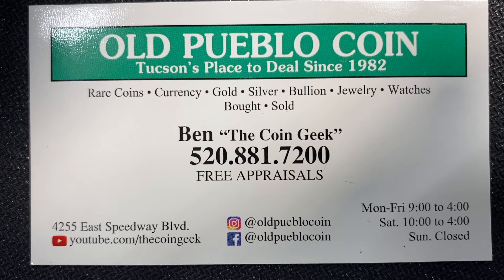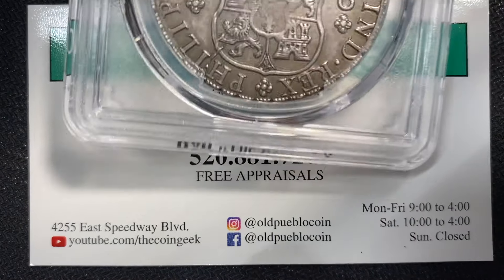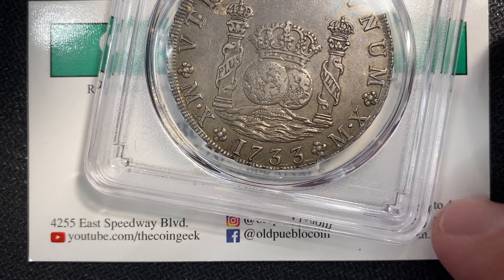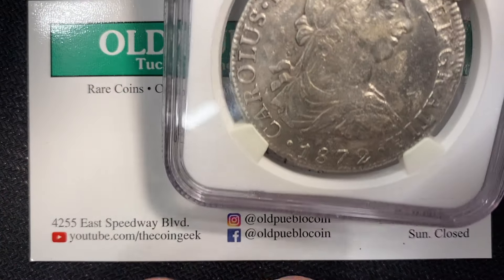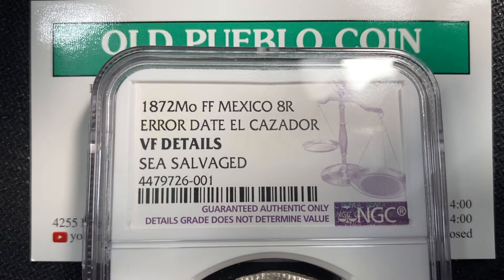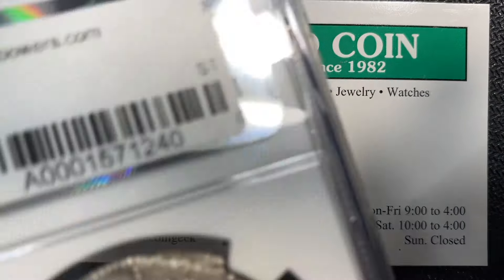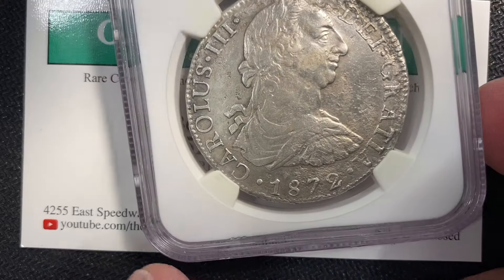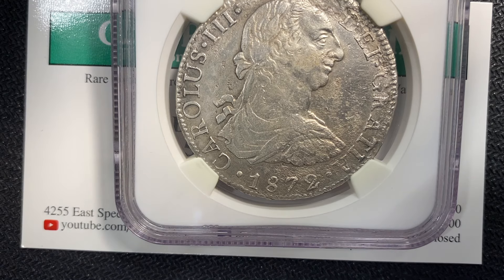Coins of Future Past - The 1872 Mexico 8 Reales from the 1784 El Cazador Shipwreck